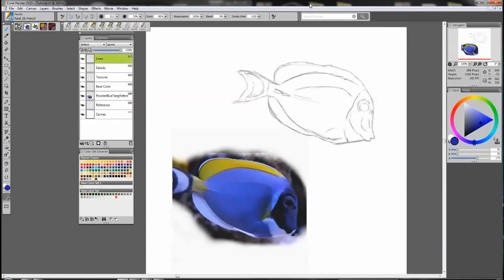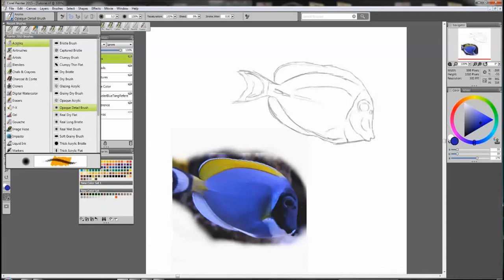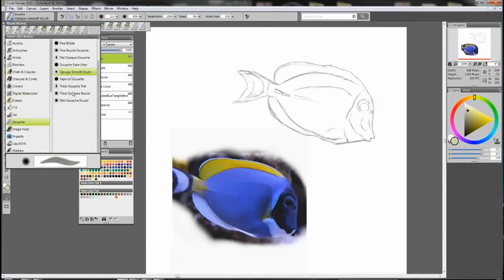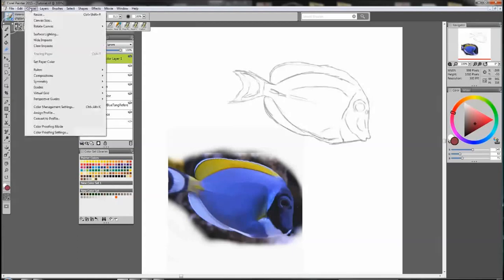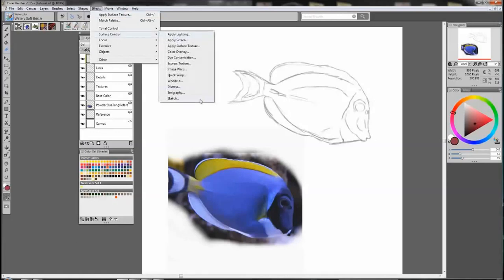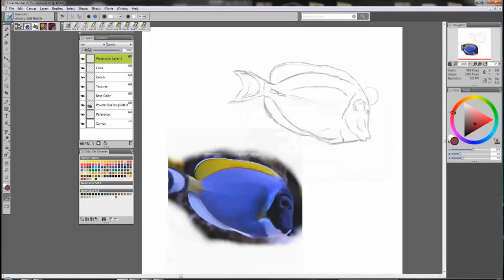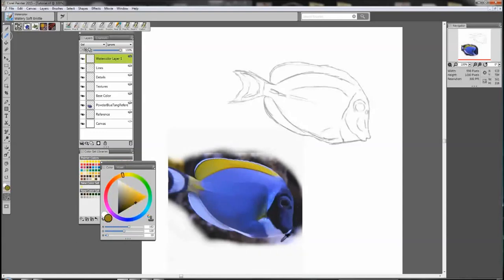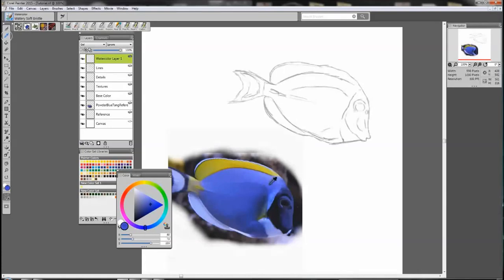Tutorial and Intro to Corel Painter 2015 - Part 1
This is part one of a tutorial I am doing to demonstrate techniques involved in creating a life-like illustration! I would like to thank Lauren Radness for sharing her picture of her amazing Powder Blue Tang, to host as the subject!

I am using Corel Painter 2015, with a Wacom Intuos Pro 5 tablet.